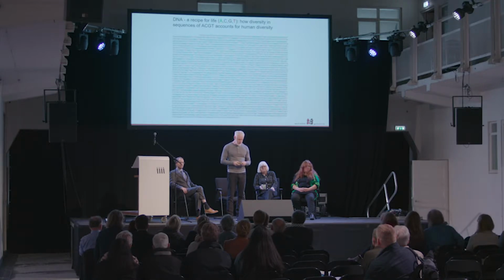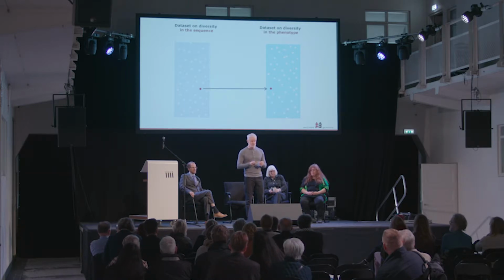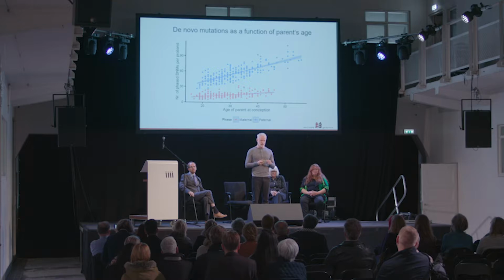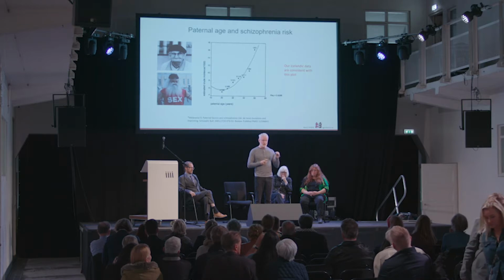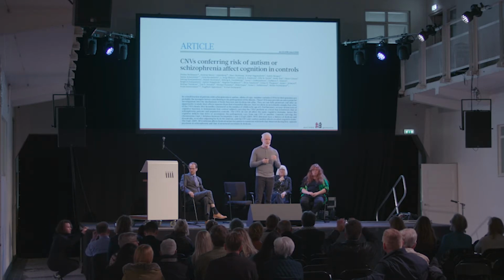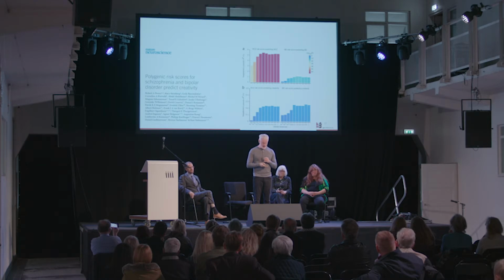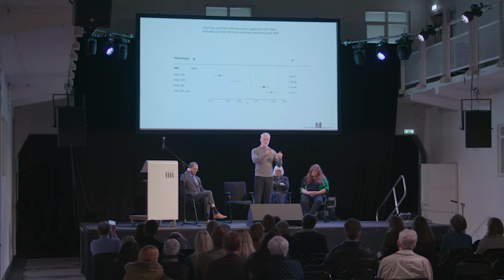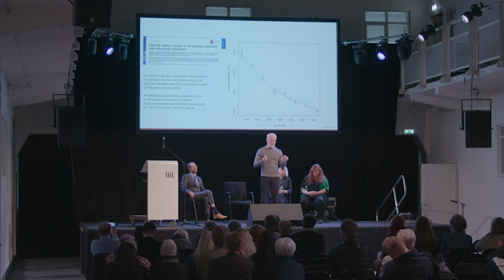Genetics of function and dysfunction of the brain - Klikkuð Menning 2019 - 21. September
Kári Stefánsson, MD, PHD. Forstjóri Íslenskrar Erfðabreytingar (deCODE Genetics).

Kári Stefásson er doktor í læknisfræði og starfar sem forstjóri Íslenskrar erfðagreiningar. Fyrirtækið hefur meðal annars unnið að því að rannsaka genatengsl geðklofa og fundið stökkbreytingu sem eykur verulega líkurnar á geðklofa. Áhugi Kára á geðklofa og skyldum sjúkdómum er að hluta persónulegur, þar sem bróðir hans hefur glímt við geðklofa í áratugi.

Upptaka frá Alþjóðlegu málþingi sem var haldið á þriðja degi Klikkaðrar menningu (klikkud.is).